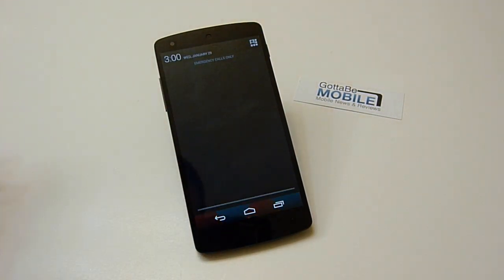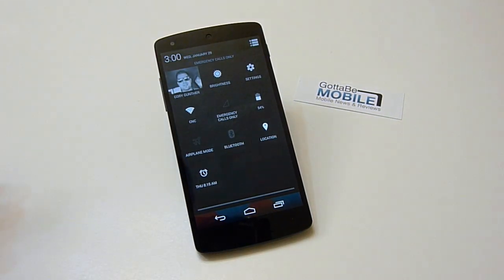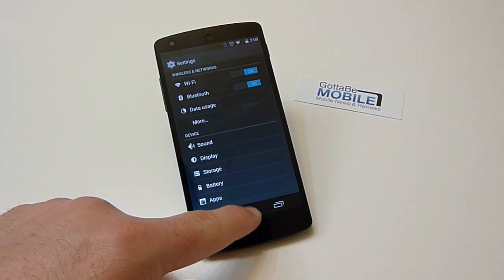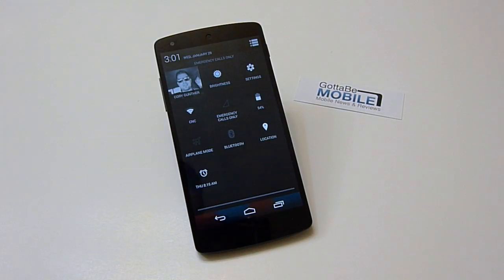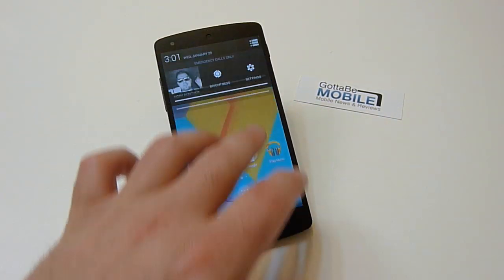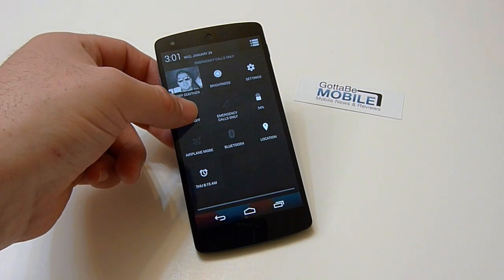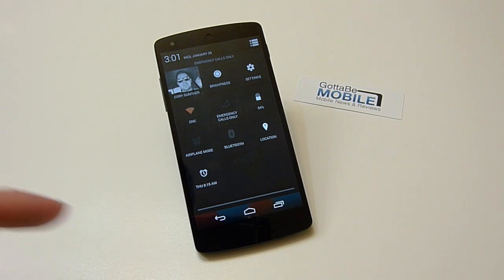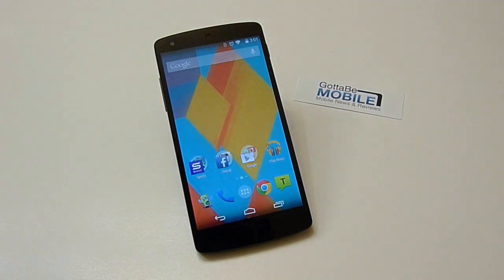Nexus 5 Quick Settings Tips & Toggle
Here we show you a few tricks and tips for the Nexus 5 you may not know. Including a shortcut for the quick settings menu, and how to properly use the toggles in the quick settings menu.